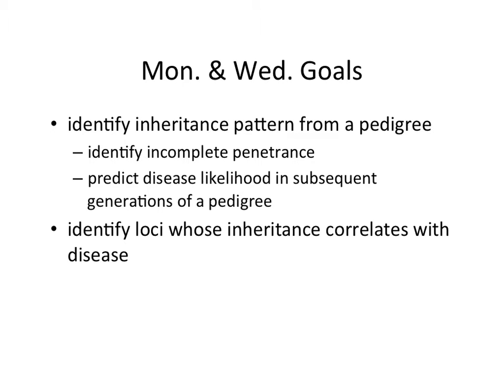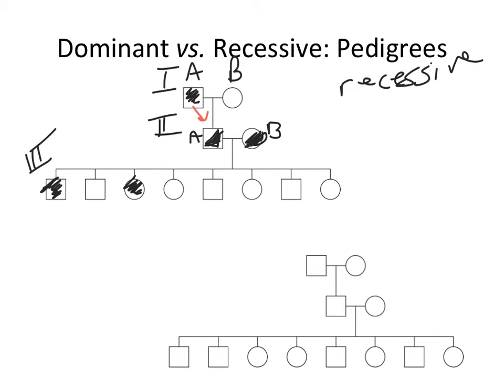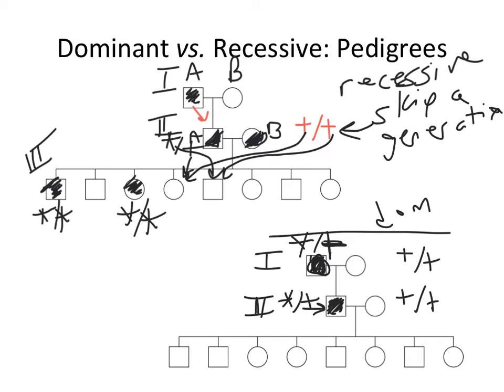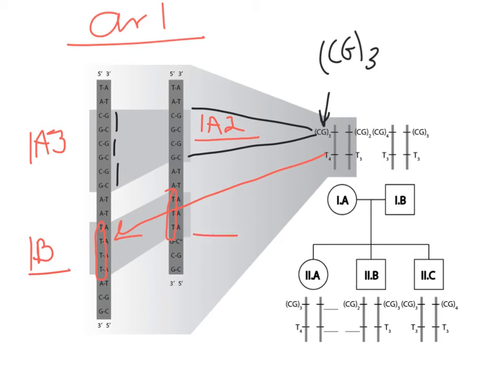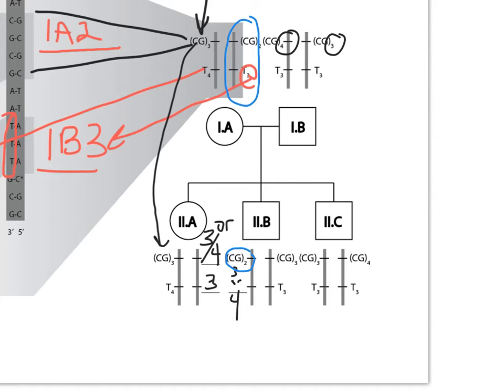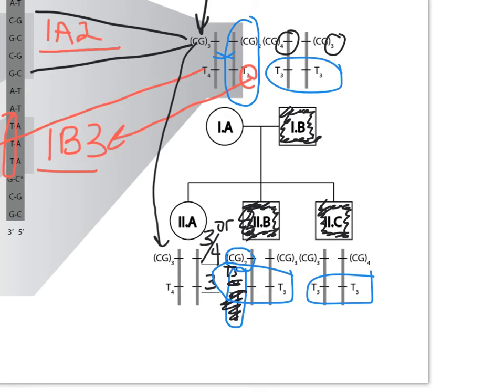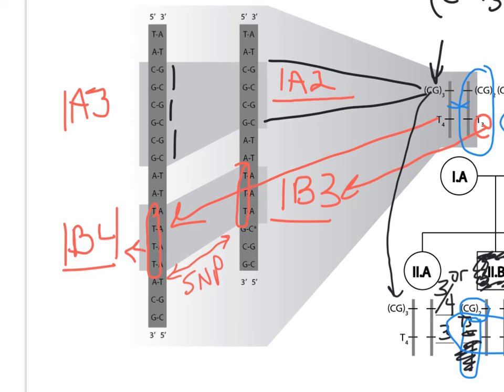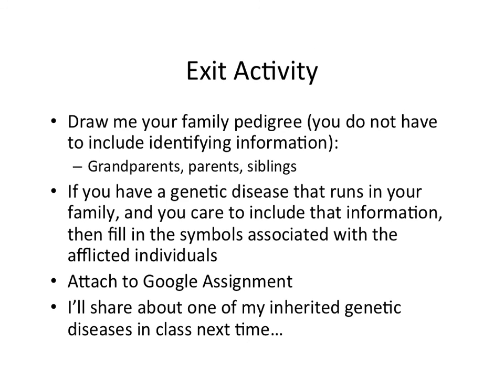151026 BIOL 102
0:33 Goals for today and Wednesdays
2:07 Skipped slide: pedigree symbols
2:40 what does “affected” mean?
3:45 dominant and recessive inheritance: phenotypes; inferring genotypes
15:38 locus/allele nomenclature
20:20 predicting offspring genotypes
24:20 why linkage doesn’t always help us infer haplotypes at linked loci
26:05 Adding phenotypes to the pedigree; what haplotype correlates with phenotype?
31:22 Correlation vs. causation: mutations are linked to alleles we track in pedigrees. Both correlate with phenotype, but is it the allele we track, or a linked mutation, that causes the phenotype?
35:42 predicting parental genotypes (accidentally did not record most of this analysis)
36:48 Pedigree for haplotype mapping (analysis of correlation between genotype and phenotype)
38:48 Larger pedigree - check the previous mapping hypothesis
41:32 For next class